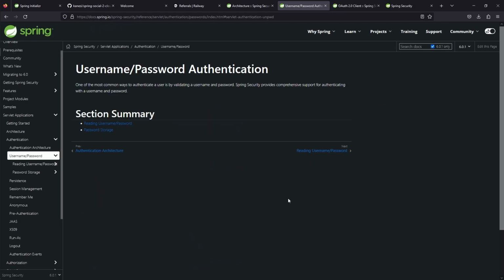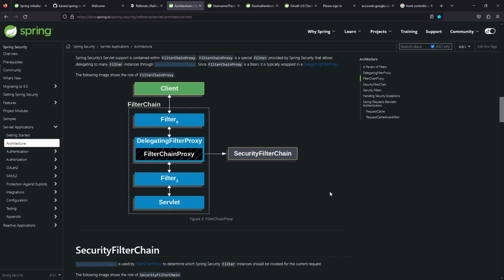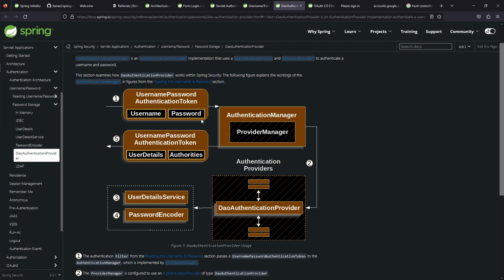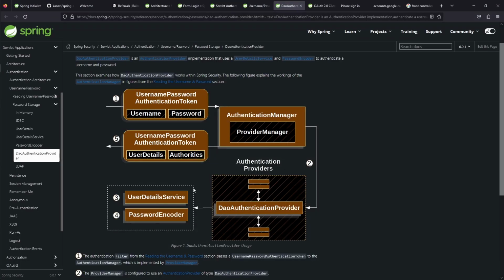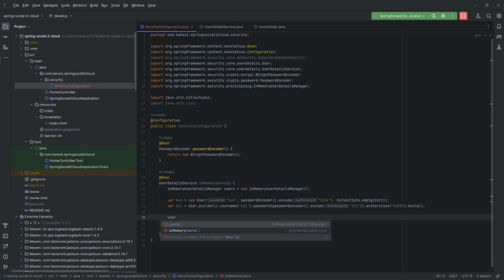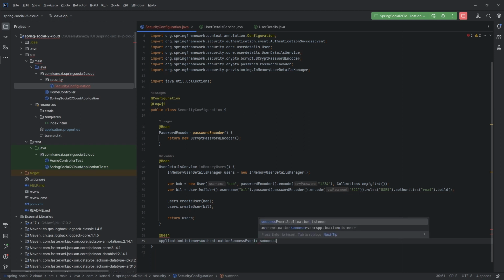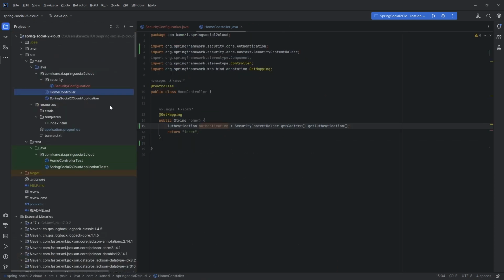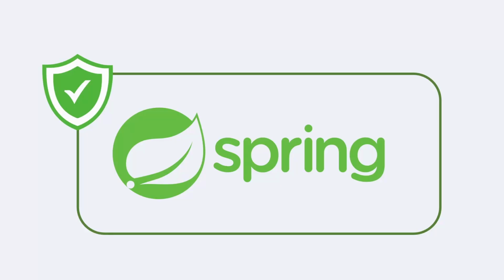Spring security architecture overview | for web apps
Part 2 of multipart series where simple java spring mvc web app is secured by spring security framework. Login is also enabled by google and github social login oath2/oidc providers and users saved to relational database.
App is deployed to various cloud providers.

In part 2, we add spring security to our java spring servlet web app and discuss basic concepts and architecture of spring security framework.